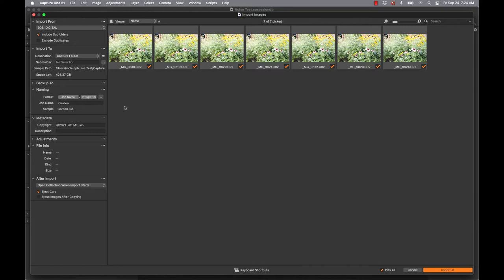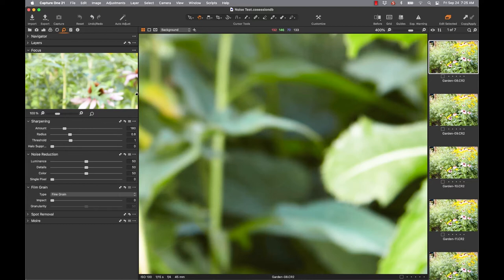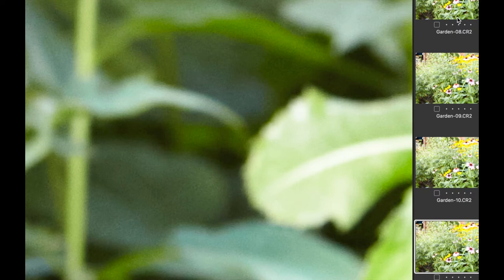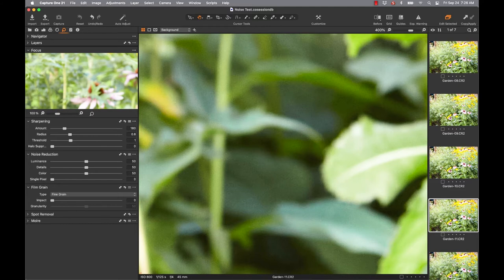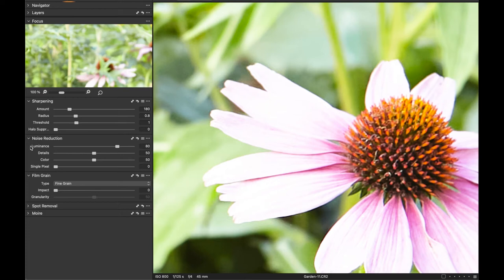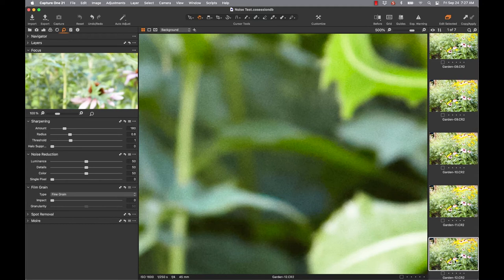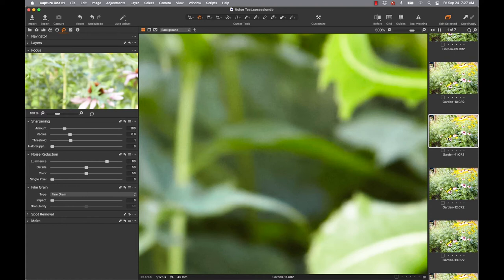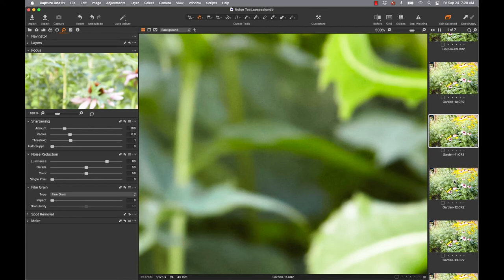Super Easy Test to see YOUR camera's Noise Threshold!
In this video, Jeff explains the easy test you can run with your camera to discover what your maximum ISO is before you begin to see noise.
He runs this test against a Capture One Pro de-noise filter to further see just how far he can go on the camera he has.

Jeff is using an older Canon 5D Mark II camera body with a 24-105 f/4L lens in this video, but he recommends running this test on all your cameras. Jeff also notes that you can run this test at different apertures to see if there is any effect between them on ISO.

This is a useful test to run if you think you'll be photographing in dimly-lit situations without supplemental flash or lighting. In those scenarios, typically it calls for a higher ISO and a wider aperture.

Here's how to know, going in, what your TOPMOST ISO can be before you get offensive noise.